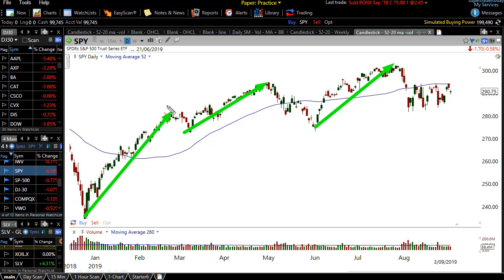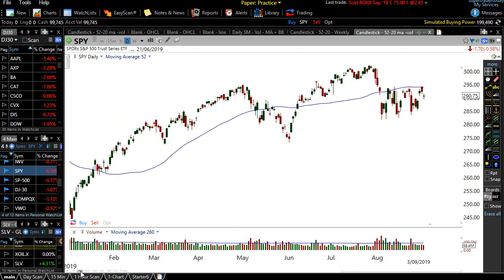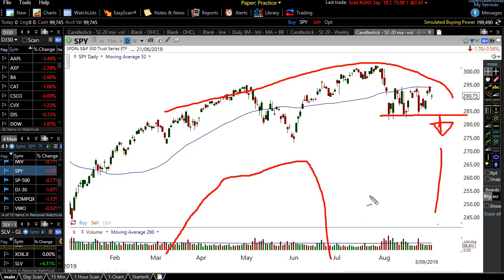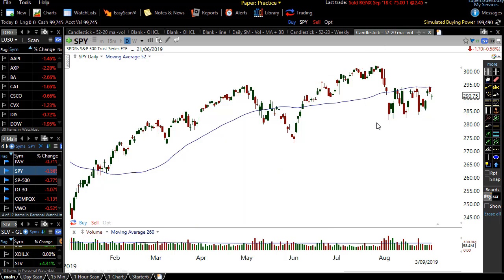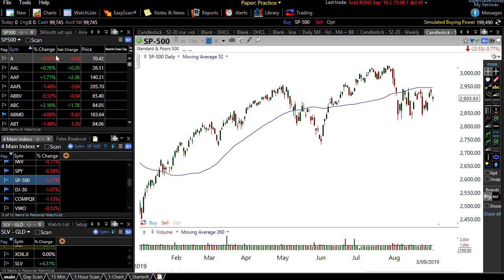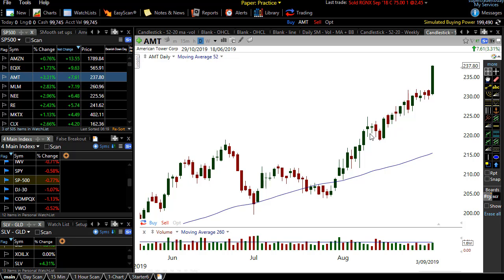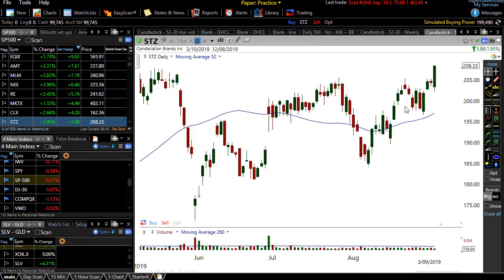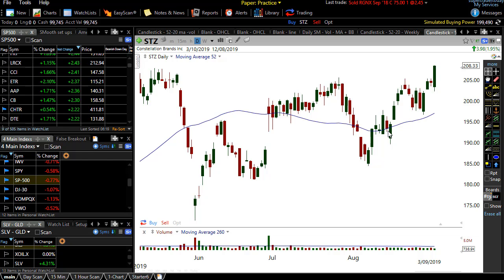NOT LOOKING GOOD